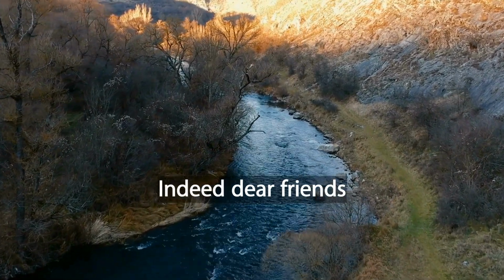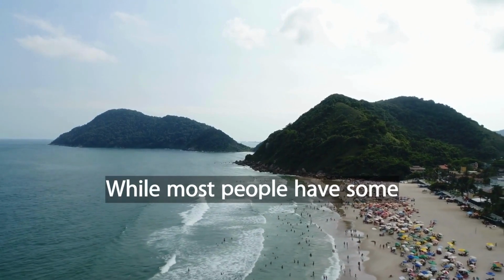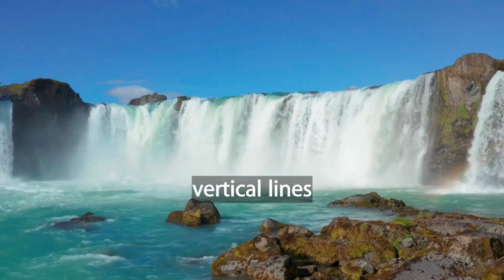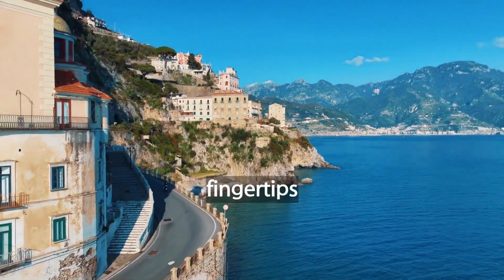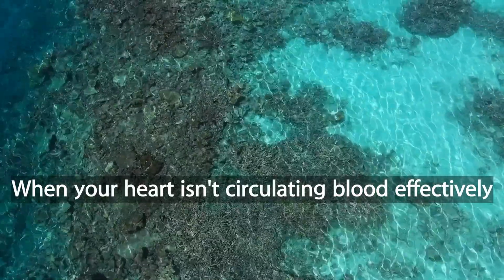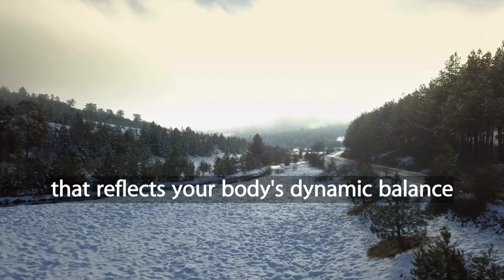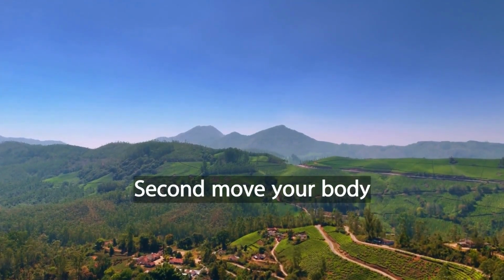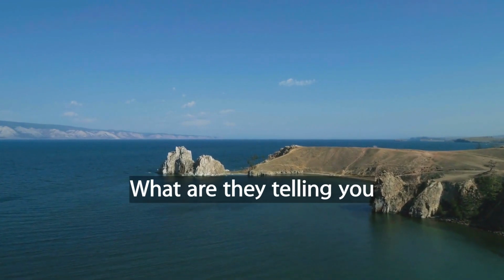If You See These Strange Lines On Your Nails, Your Heart Could Be At Risk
What if everything you've been told about "healthy aging" is wrong? For years, we've been advised to walk 10,000 steps, avoid all fats, and trust in common vitamins. But what if that advice is actually accelerating the aging process and weakening your body?

This channel is here to reveal the shocking truth. We challenge the mainstream narrative and expose the myths that could be robbing you of your health in your golden years.

We bring you the counter-intuitive wisdom and evidence-based secrets that doctors and the health industry often fail to mention.

You are about to learn:
Forbidden Knowledge: Discover why some of the most recommended "healthy" habits could be causing muscle loss, joint pain, and fatigue.

The Diet Reversal: Uncover the "healthy" fruits, vegetables, and nuts that may be secretly harming you, and the foods you *should* be eating instead for true strength and longevity.

The Real Fountain of Youth: It’s not about exercising more; it’s about exercising *smarter*. We'll show you the simple movements that are far more effective than endless walking.

Mindset Shift: Break free from the outdated advice that keeps seniors weak and dependent. Embrace the powerful truths that lead to a truly independent and vibrant life.

If you are tired of generic advice that doesn't work and are ready to learn the secrets to defy your age, click play now. What you're about to hear may surprise you, but it could be the key to unlocking the strongest, healthiest version of yourself.